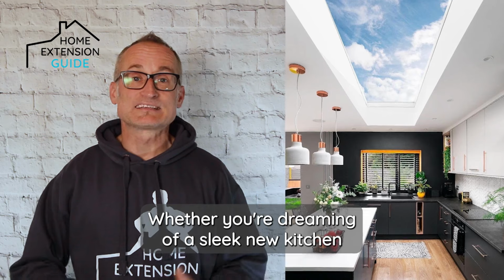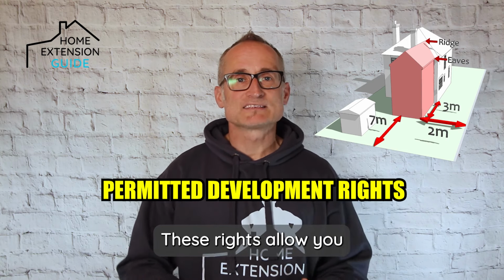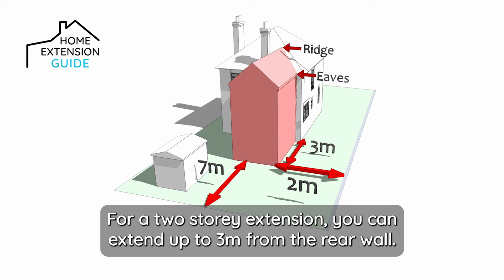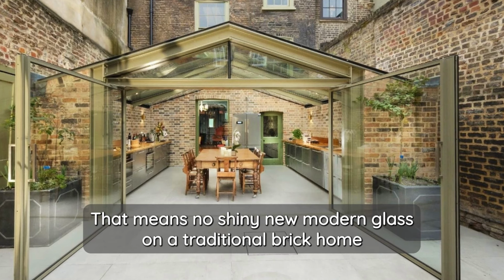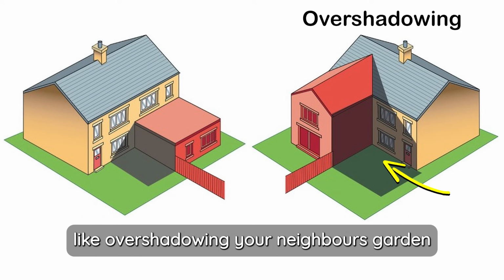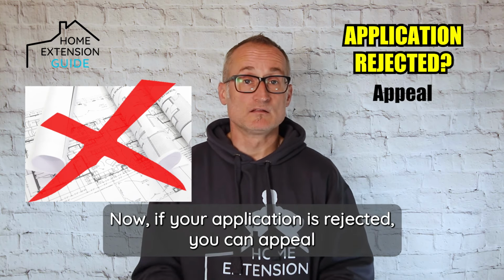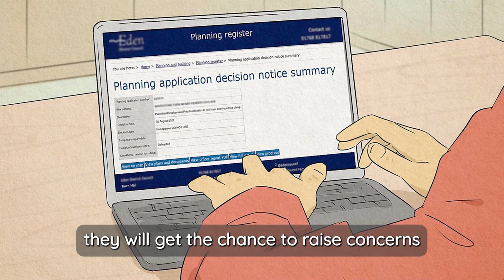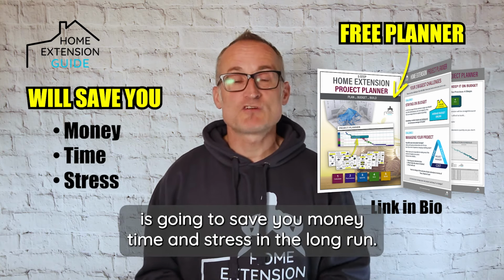Planning Permission for Home Extensions Made EASY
It’ll help you avoid wasted fees, bad decisions, and plans you can’t afford to build - so you can create the space you actually need, without the stress and overwhelm.

In this video: Do you need planning permission for your home extension? I'll show you when you do and when you don't!

Plus, the 3 steps to follow when applying for planning permission!

Whether you're dreaming of a new kitchen, a bigger living space, or an extra bedroom, we'll show you the steps to get the permissions you need to start your home extension.